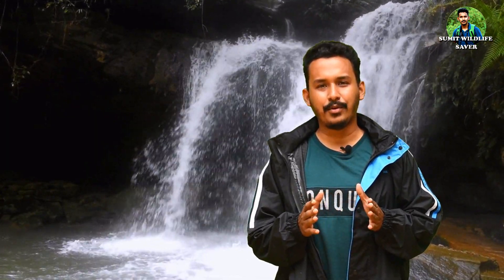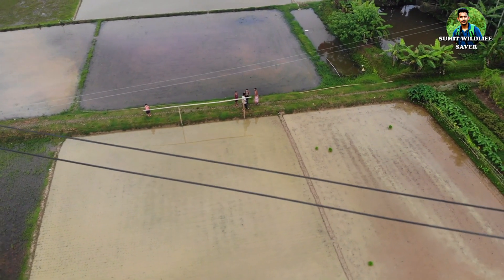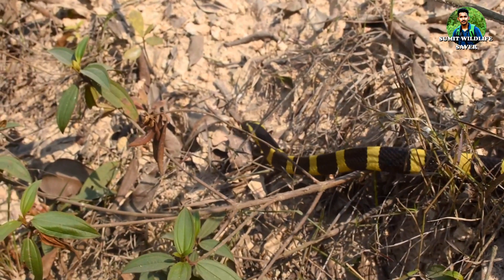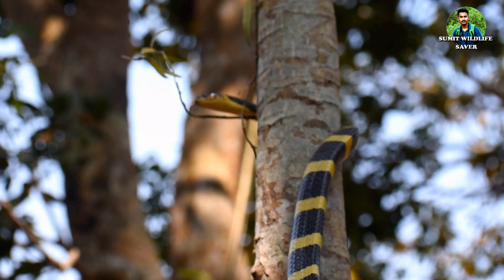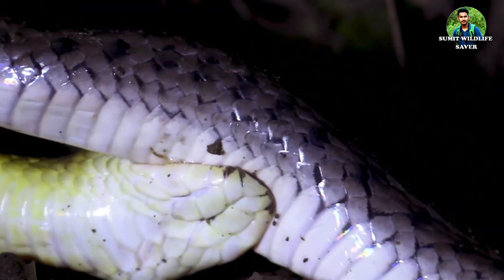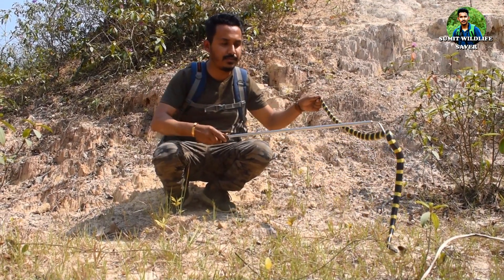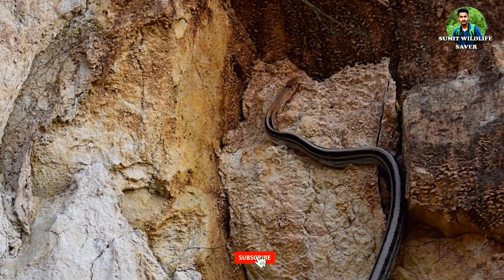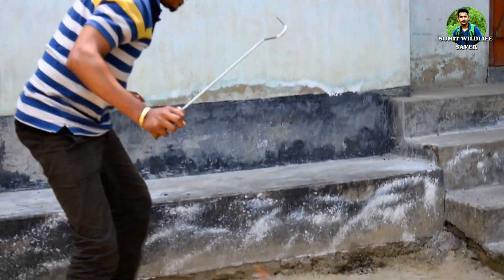Snakes of North-East India I EP: 02 I Full HD I Sumit WildlifeSaver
Knowledge on snakes of the Northeast India is still very poor. Conservation of such creatures as snakes that are very sensitive to environmental disturbance can not be planned unless knowledge on this form and their associated environment is readily available. Being remote, forested and inaccessible most of the biodiversity rich areas in this region are yet to be explored to know it's true richness of snake.

In this documentary video I have tried to illustrate the commonly seen and two important snake species of North East India with good quality HD videos. I explained their local names legal and conservation status and a short description on their habit and habitat.   Episode wise videos will come and gradually I will upload the videos of all locally available snakes of North-east India. Here, in this video I have shared the details of two local snake species. These are Banded krait (Bungarus fasciatus) and the Copper-headed trinket snake (Coelognathus radiata). This video is targeted to be used by common people students, teachers, forest staff and law enforcement agencies of this region.

Thanks to Dibakar Nath for the drone footage.